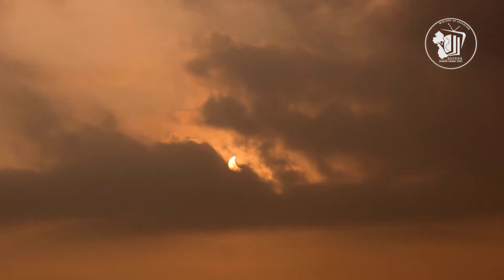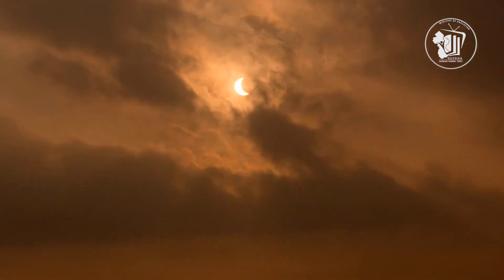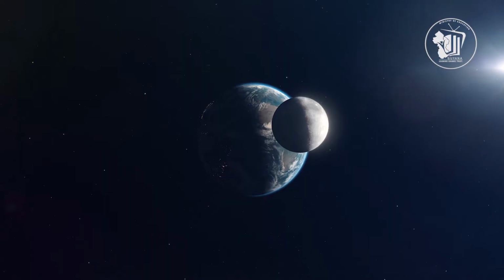Infobits - Solar Eclipse Pt. 2 - Ep. 23